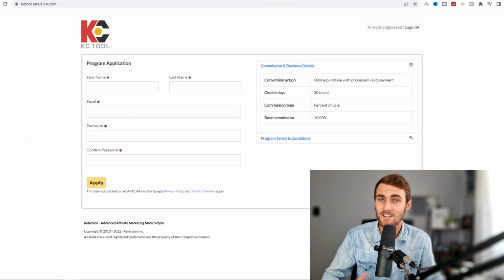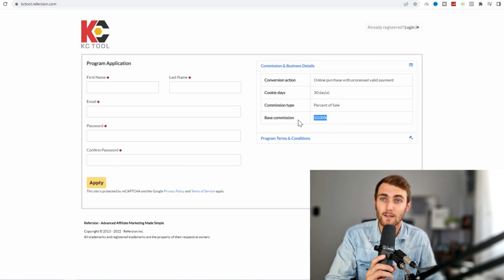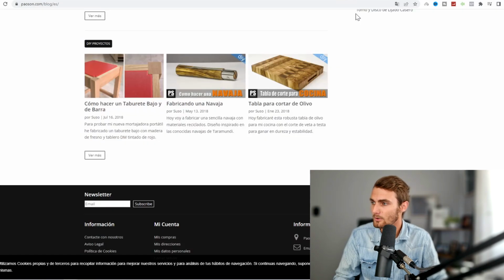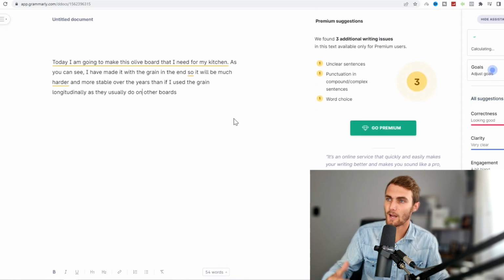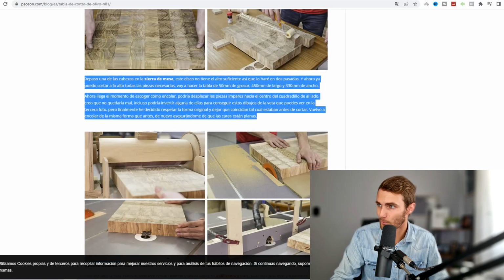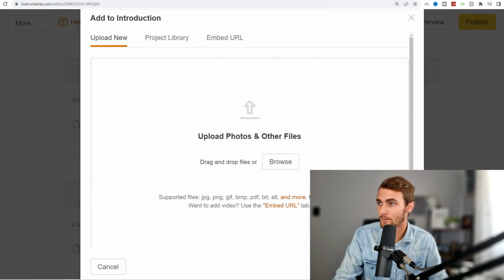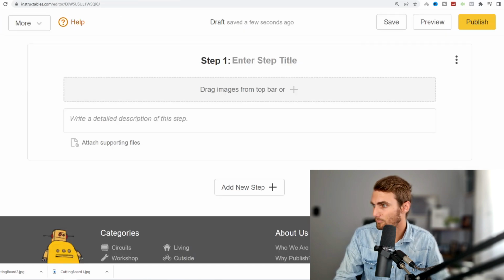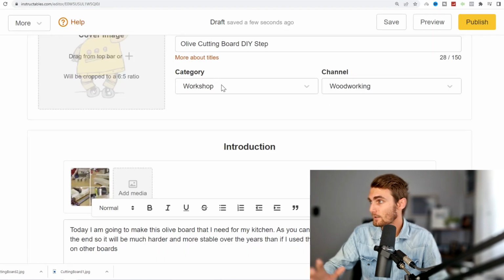ZERO To +$6,000/MONTH With *FAIL-PROOF* FREE TRAFFIC | Affiliate Marketing For Beginners